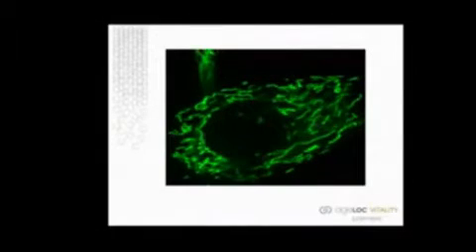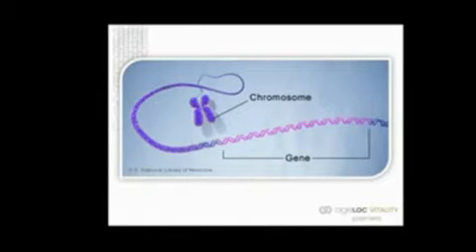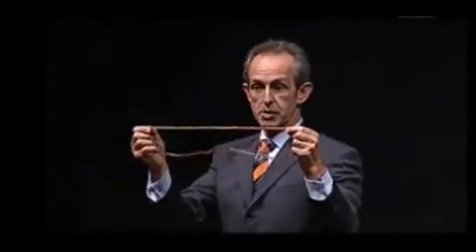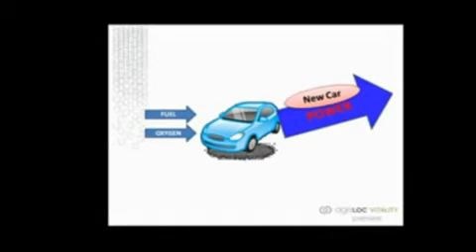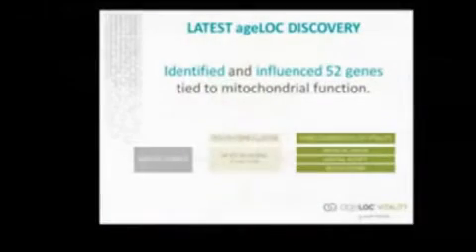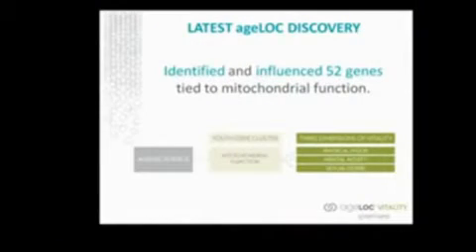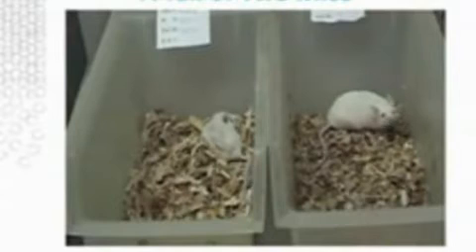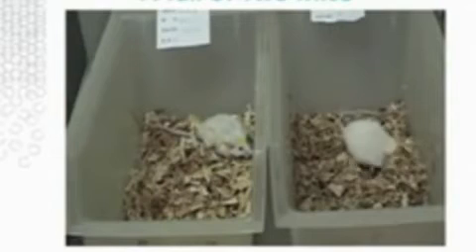ageLOC Vitality Science Presentation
Vitality Science